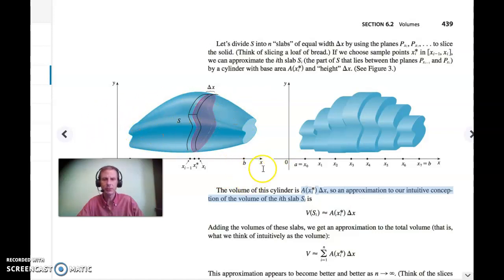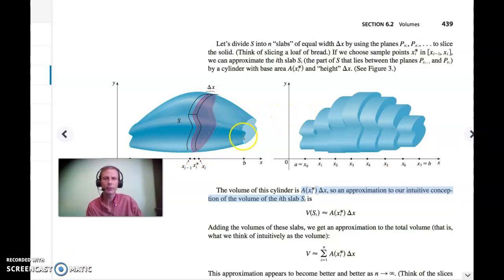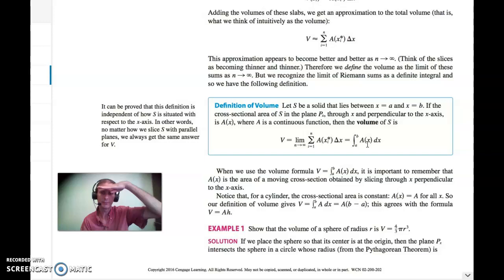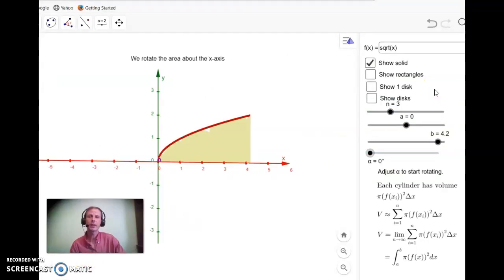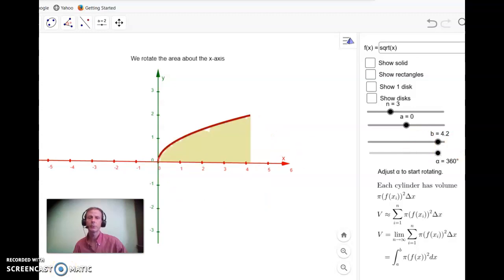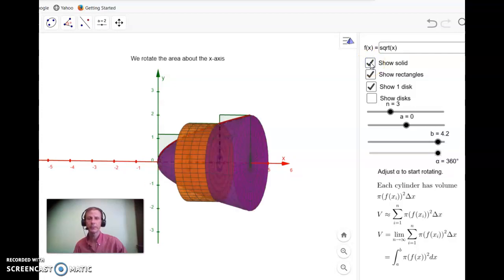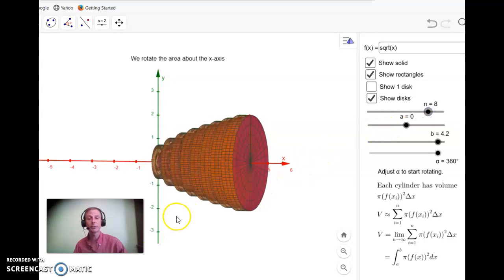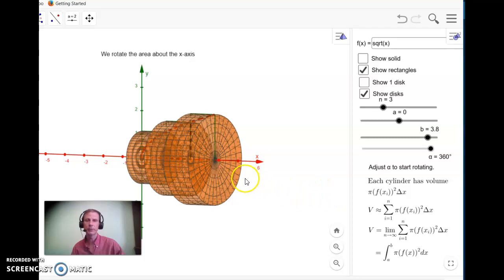My Take on 6.2: Volumes